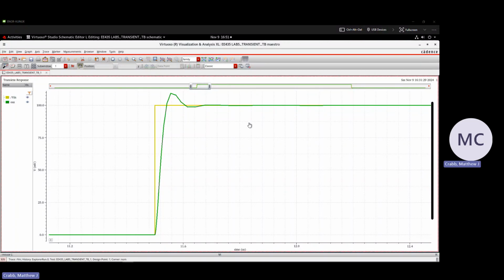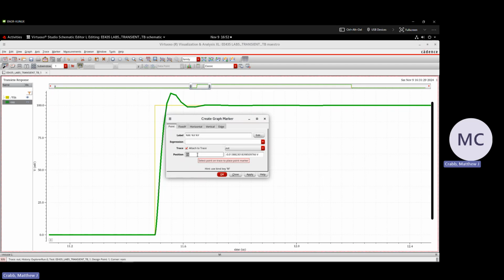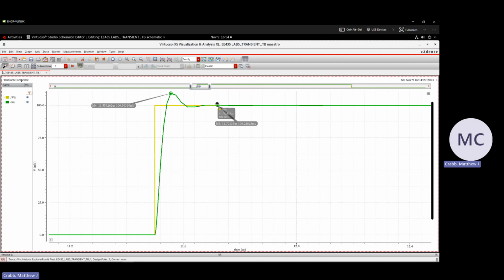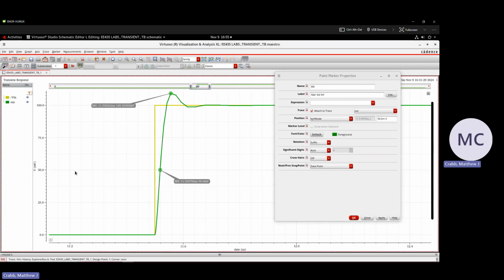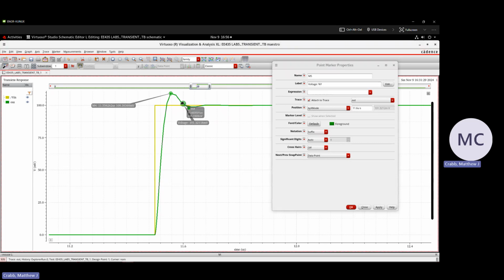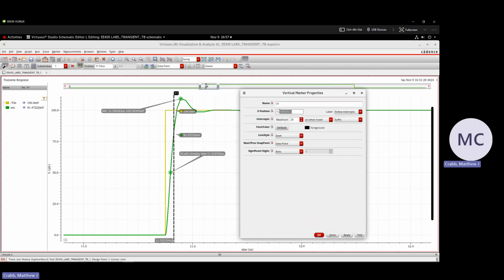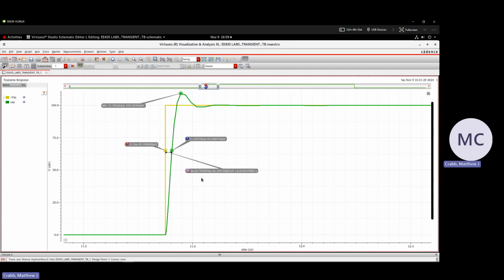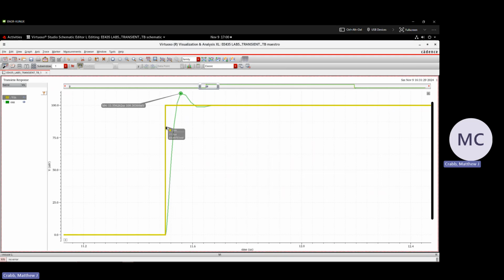Cadence Viva Waveform Viewers: Using Markers